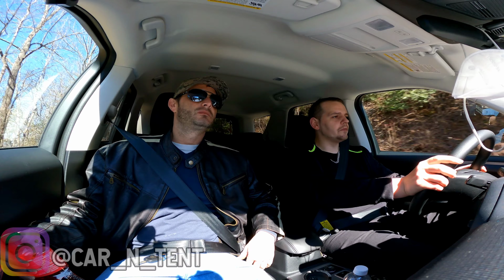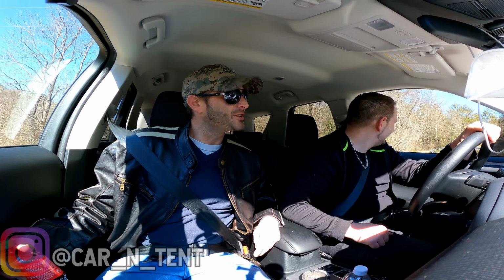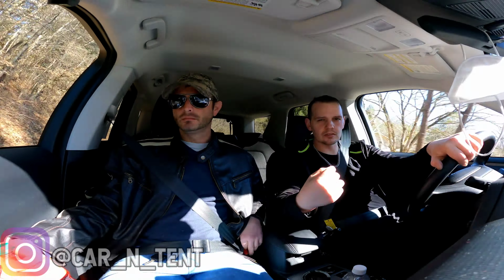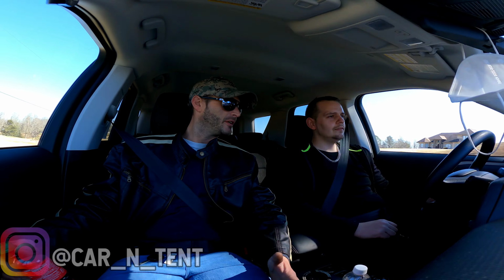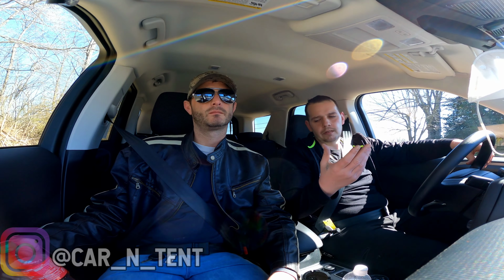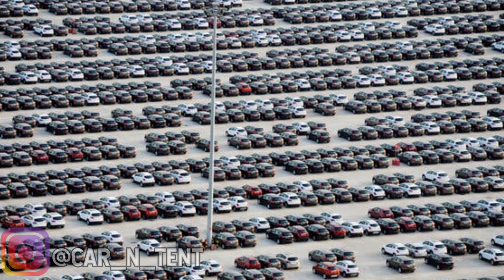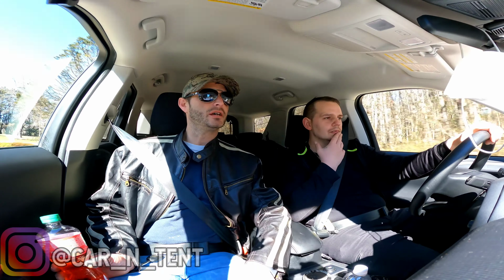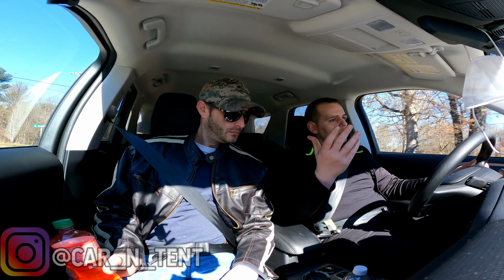Welborn & Paul Tell All : 2021 Ford Bronco Sport ( Big Bend Ed. ) Review, Test Drive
With all these retro faces coming out in the automotive industry, the new Bronco has probably been one of the more popular reboots. In this episode @nathanakawelborn and I drive and review the big bend edition. Thanks to Modern Ford of Boone NC, for lending us the nicely spec'd example, a link to their website will be down below. Ask for David or Tristan and mention this video!